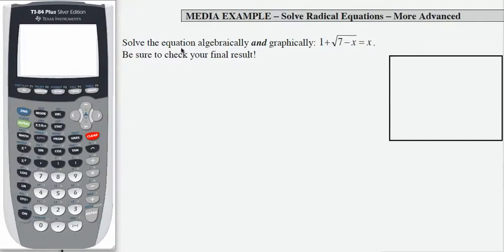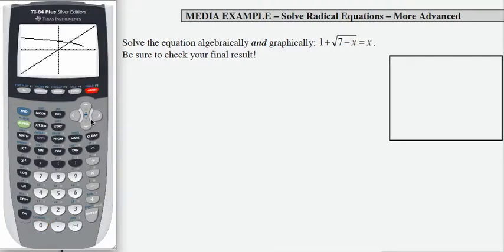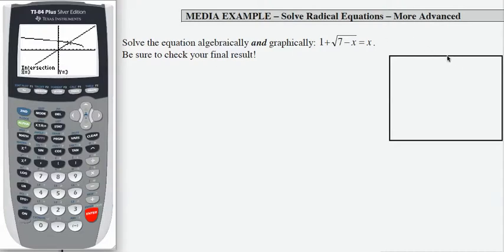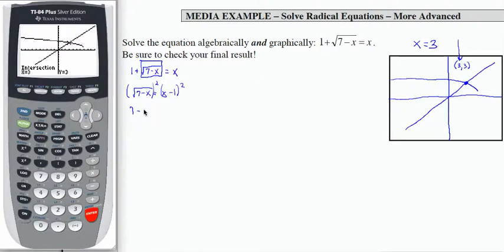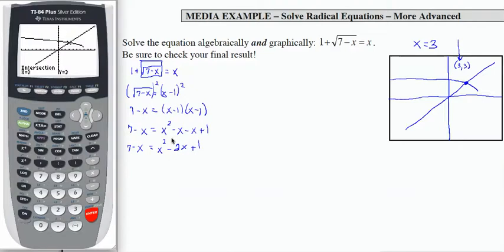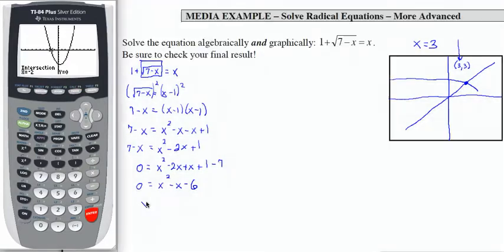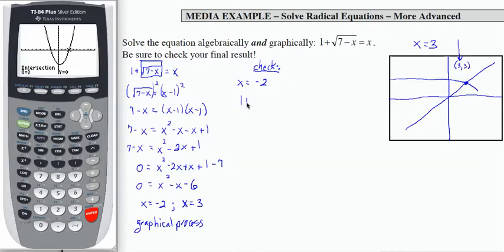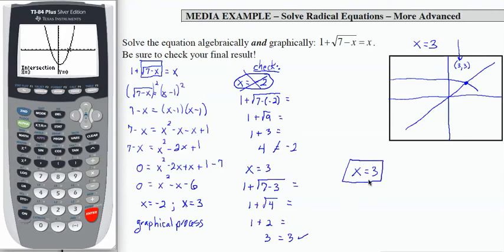MAT12xV5 L9 MediaProb29